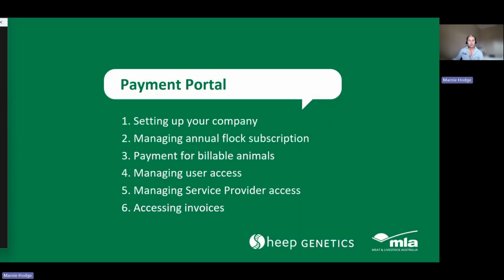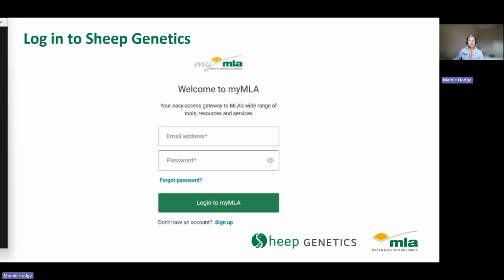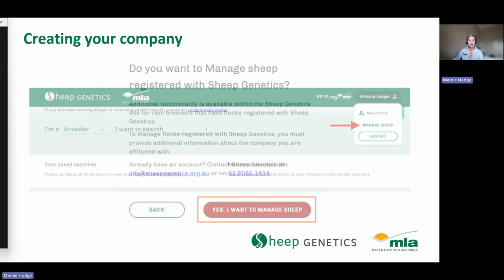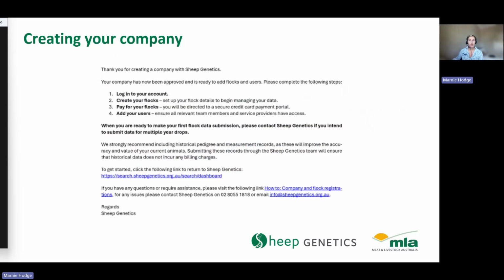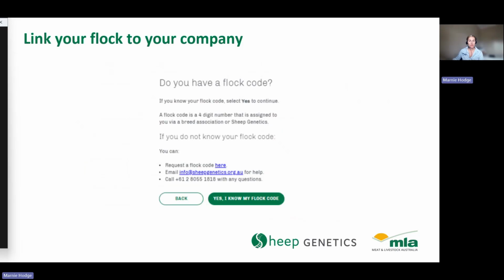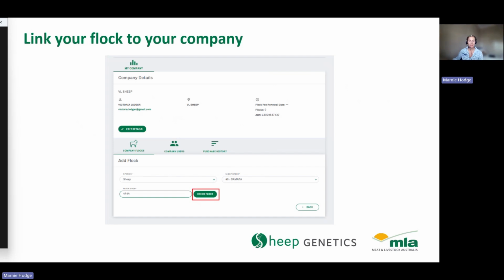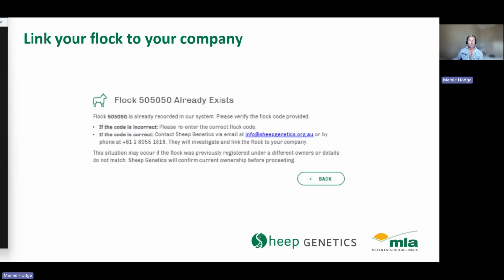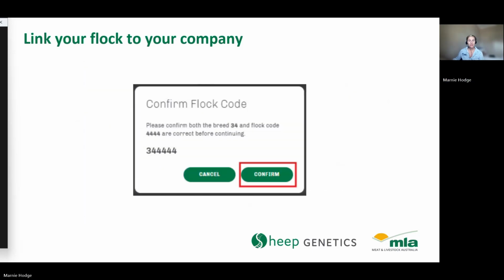Payment Portal 1 Setting up your company